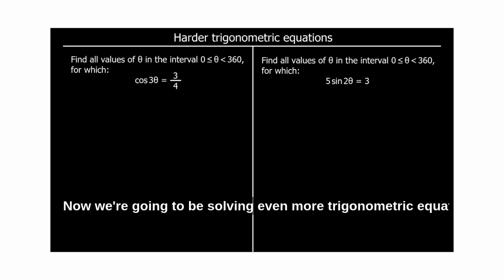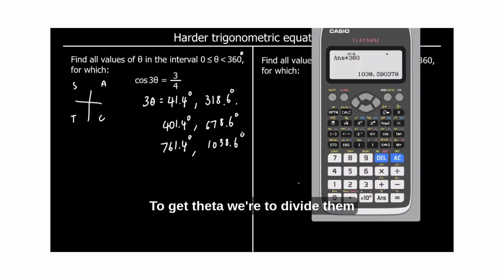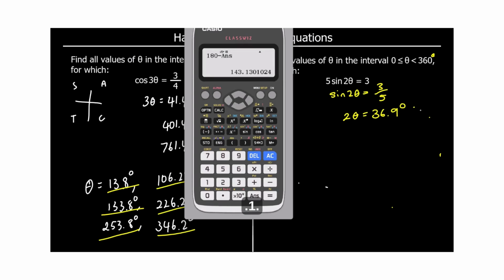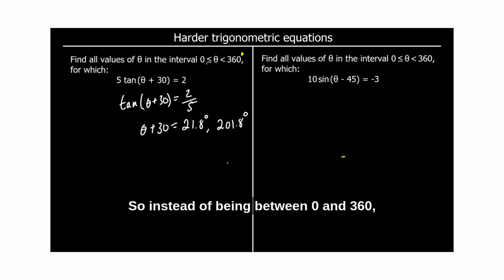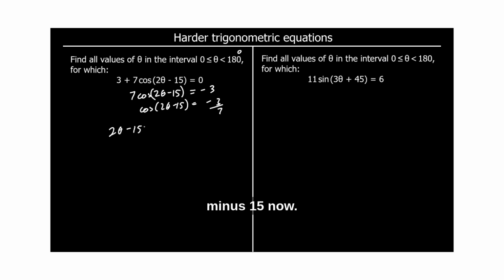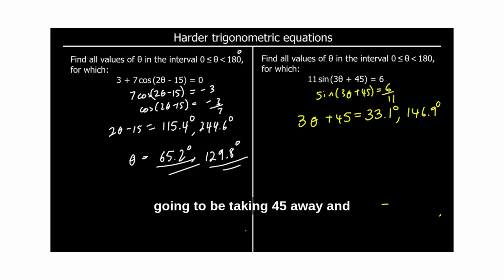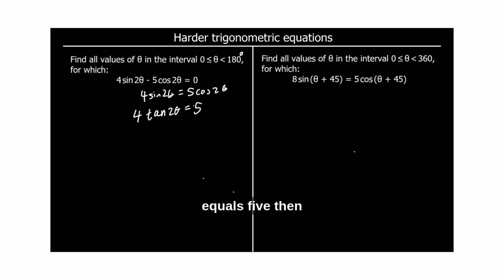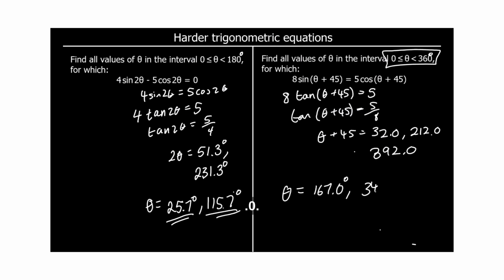MathsMadeEasy - trigonometric equations Harder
🌍🔺 Crack Trigonometric Equations with Confidence! | Global Maths Tutorial for All Levels

Ready to master trigonometric equations? This easy-to-follow video breaks down solving trig equations step-by-step — perfect for learners prepping for SAT, ACT, IGCSE, GCSE, A-Level, CBSE, WAEC, IB, or anyone wanting to boost their math skills! Whether you’re studying in Asia, Africa, the Middle East, Europe, or the Americas, this tutorial is designed for YOU!

📐 What You’ll Learn:
✅ How to solve basic and complex trig equations
✅ Using trig identities and inverse functions
✅ Finding all possible solutions in different intervals
✅ Step-by-step examples with clear explanations
✅ Exam tips to avoid common pitfalls

✔️ Students from USA, UK, India, Nigeria, South Africa, UAE, Philippines, Canada, Brazil, Kenya, Egypt, and beyond
✔️ Middle school, high school, and A-Level students
✔️ ESL learners — simple language + subtitles included
✔️ Teachers, tutors, and homeschoolers wanting clear, effective lessons

👍 Like if this made trig equations simple!
📤 Share with classmates and friends worldwide 🌍